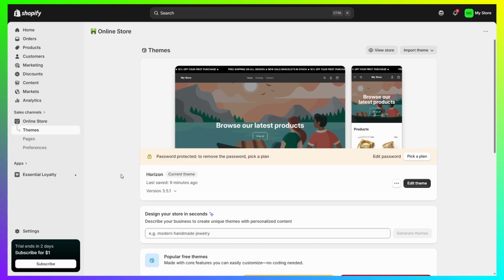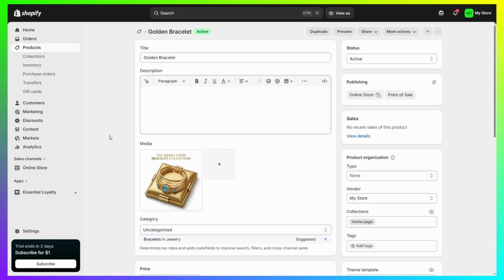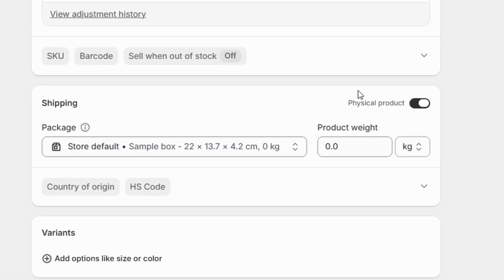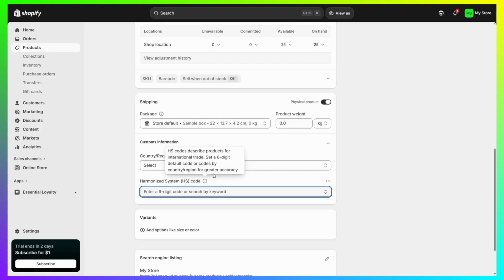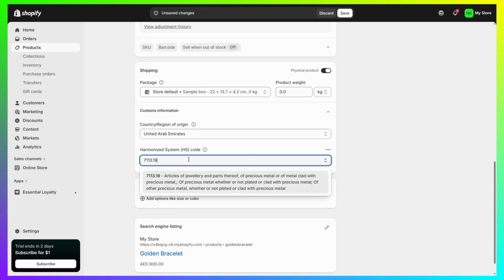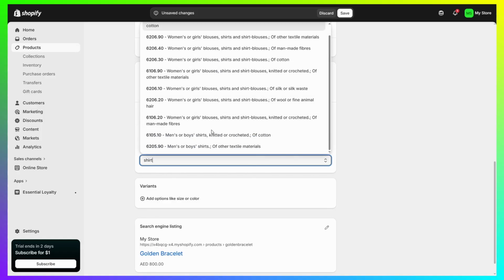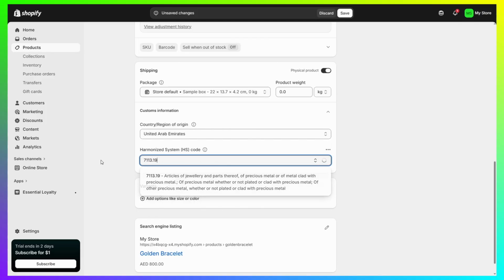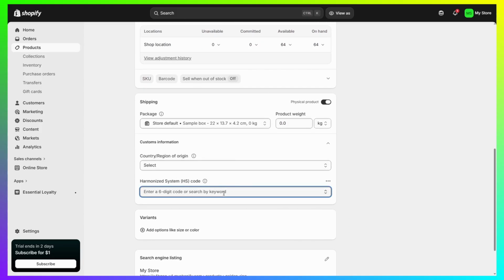How to Add HS Codes to Products in Shopify (Step-by-Step)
How to Add HS Codes to Products on Shopify | Add Shopify HS Code Details

This Shopify HS code tutorial shows how to update product customs information for international shipping and duties. Learn how to enter harmonized system codes in Shopify so products have the correct tariff classification for cross border orders. You’ll see where to edit Shopify customs details, add product shipping data, and prepare items for accurate import taxes. This guide also helps with Shopify international shipping setup, product customs data, and ecommerce duty calculation settings.